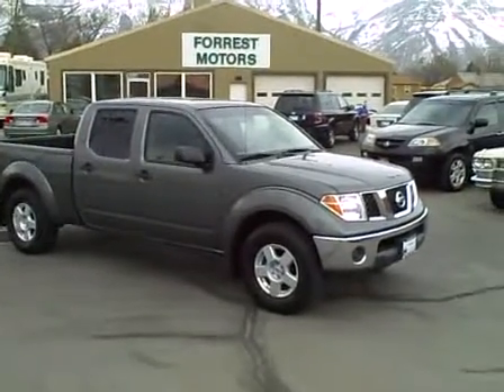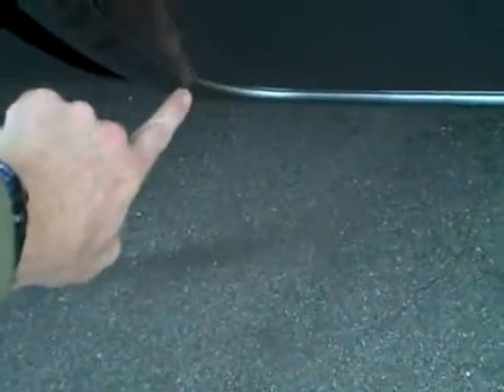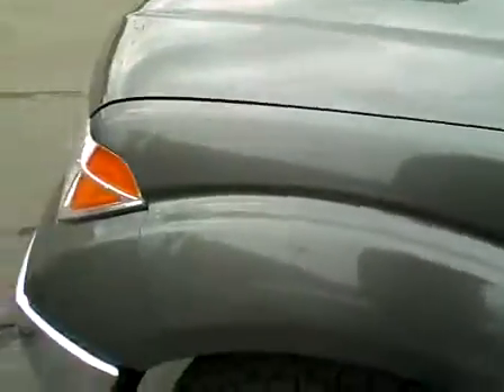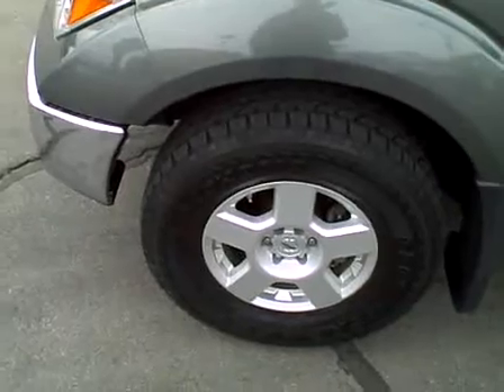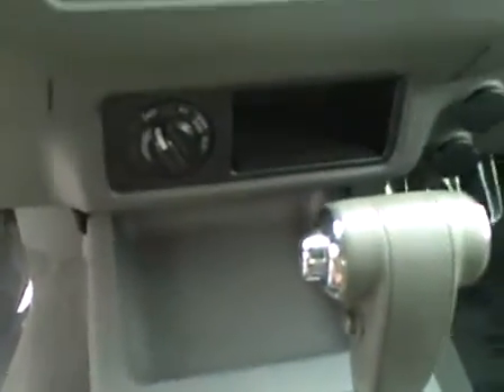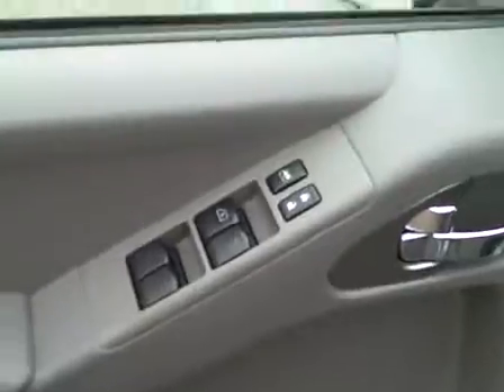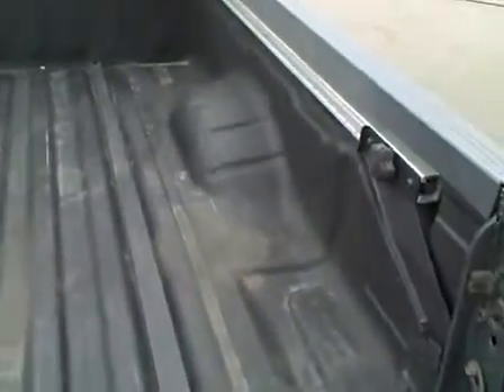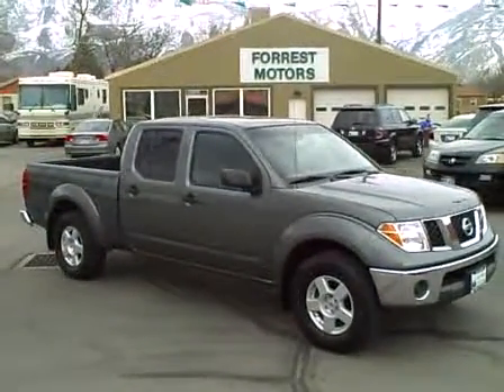3082 - 07 Nissan Frontier SE 4x4 Crew Cab Gray 44k